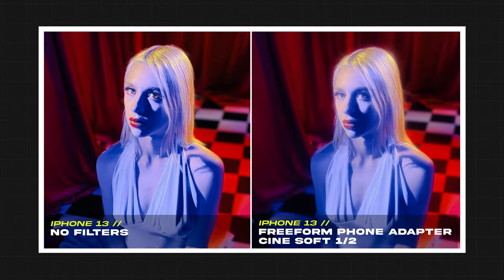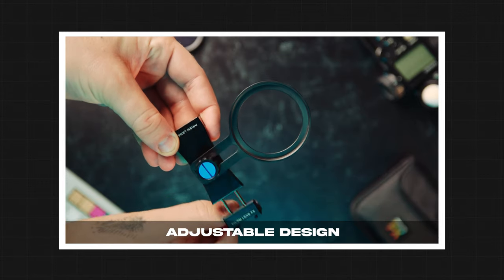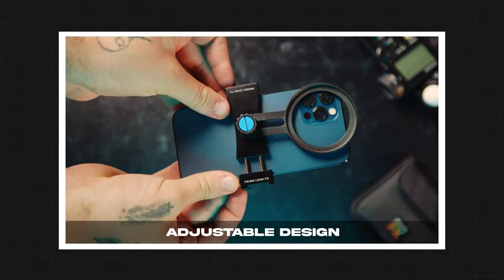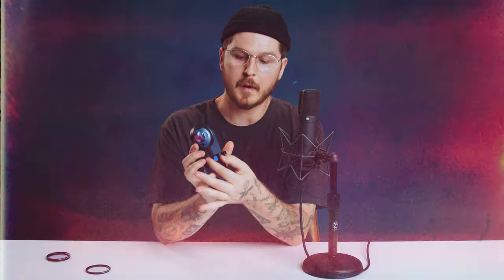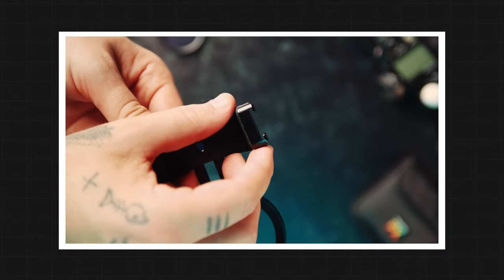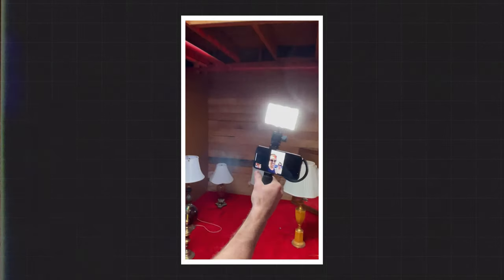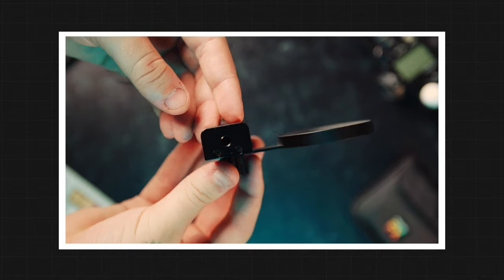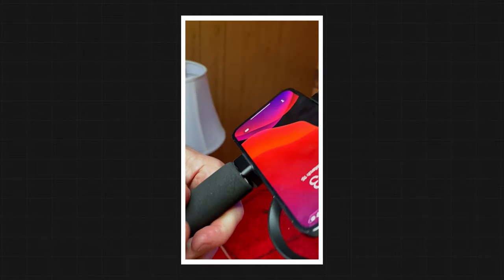How to use the freeform phone filter adapter!